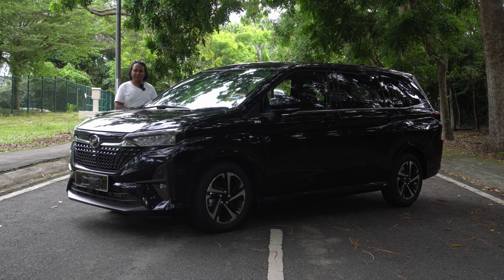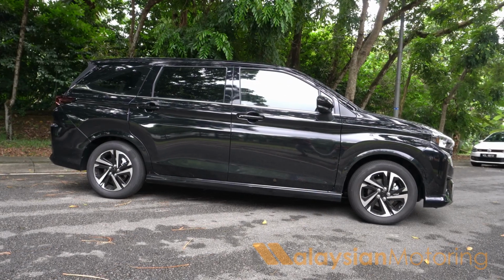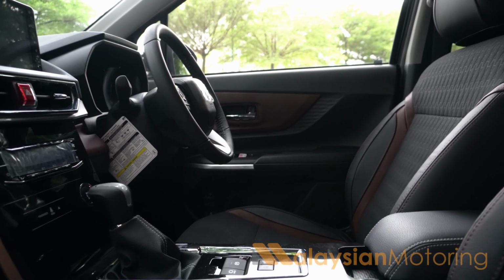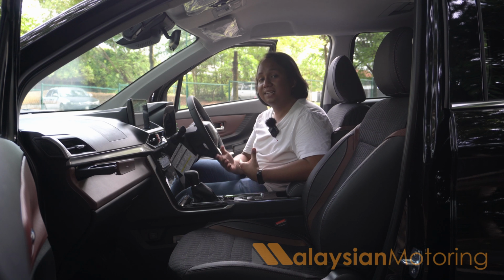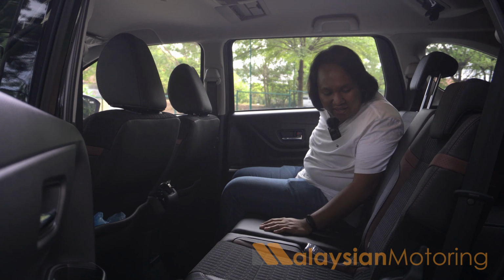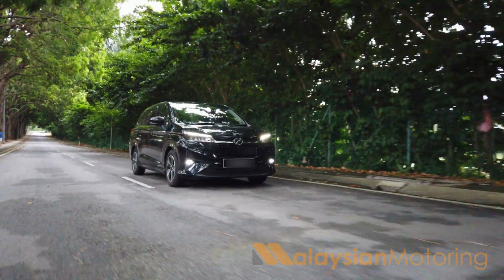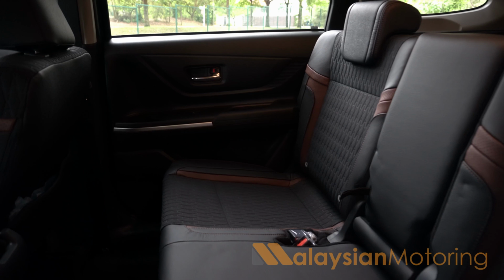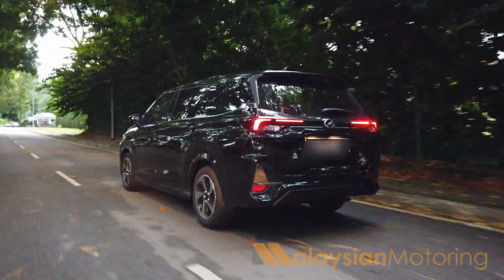2022 Perodua Alza Review – The Best Compact MPV?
The Perodua Alza replacement was a long time coming, with the outgoing generation having served dutifully for 13 years. And Perodua didn't hold back for the 2nd-generation Alza, throwing everything it had at the new MPV as well as a few brand-new features never seen before by the Sg. Choh brand.

Built on the DNGA platform and powered by a Dual-VVTi engine paired to a D-CVT automatic, and fitted with the full suite of Perodua Smart Drive Assist features, is the new Perodua Alza the best compact 7-seater MPV on the Malaysian market?

Intro: 00:00​
Exterior: 00:51
Interior: 06:30
2nd Row: 12:10
3rd Row: 14:38
Engine: 15:52
NVH: 16:52
Safety: 18:54
Nitpicking: 20:21
Conclusion: 22:30
Outtro: 24:10